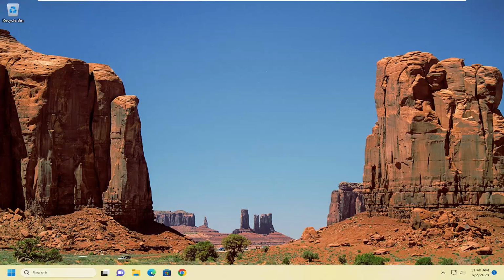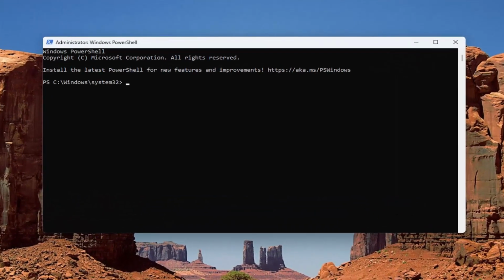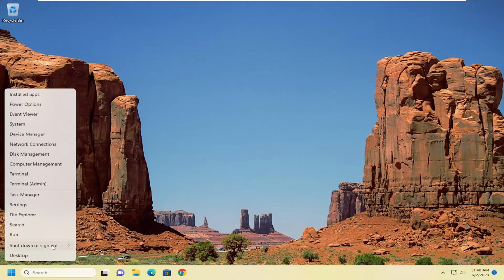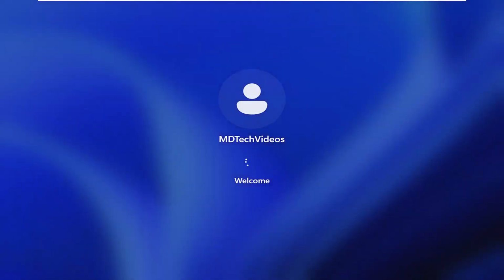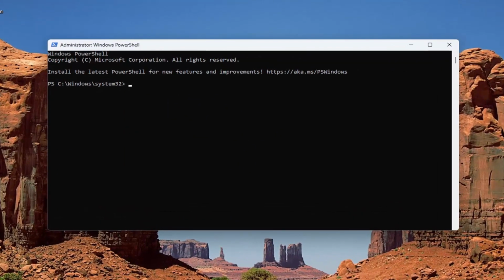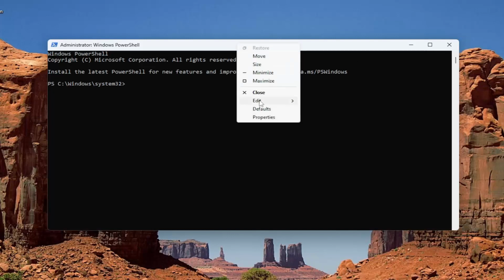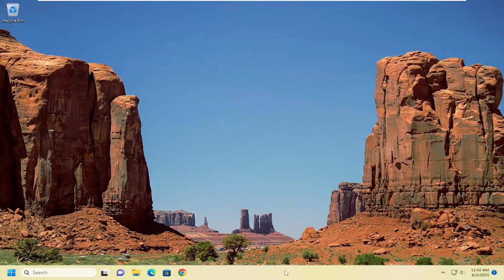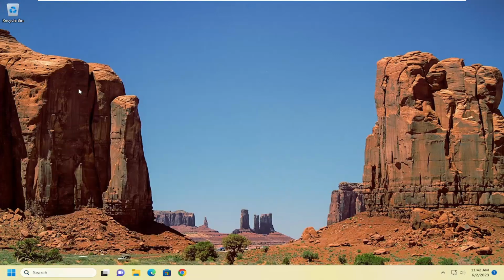How to Enable or Disable the Task Manager in Windows 11/10 [Guide]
PowerShell Command:

Disable: reg add HKCU\Software\Microsoft\Windows\CurrentVersion\Policies\System /v DisableTaskMgr /t REG_DWORD /d 1 /f

Enable: reg add HKCU\Software\Microsoft\Windows\CurrentVersion\Policies\System /v DisableTaskMgr /t REG_DWORD /d 0 /f

Task Manager in Windows 10 comes with neat features. It can analyze the performance of various hardware components and also shows you all the processes running in your user session, grouped by app or process type.

Task Manager is an outstanding utility that lets users oversee and manage programs running in the background. It can control the performance of applications, process details, and services functioning on Windows.

Issues addressed in this tutorial:
enable or disable task manager
how to disable or enable task manager
how to enable task manager in windows 10
how do i enable task manager disabled by administrator
re enable task manager windows 10
how to enable task manager if disabled by administrator
how enable task manager in windows 10
enable task manager disabled by administrator
task manager disabled how to enable
how to disable task manager
can't open task manager disabled by administrator

On Windows 10, Task Manager is an advanced feature that gives you access to tools to start and stop applications, monitor system performance and running apps and services, and much more.

Although it is a handy tool, sometimes, you may want to disable access to prevent users from restarting specific programs, changing processes priorities, or because you need to comply with your organization's policies.